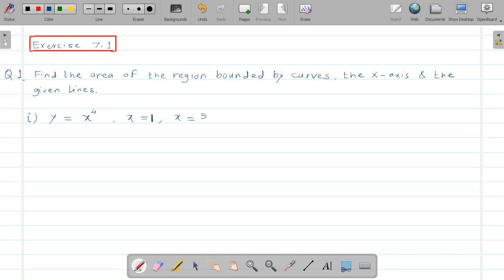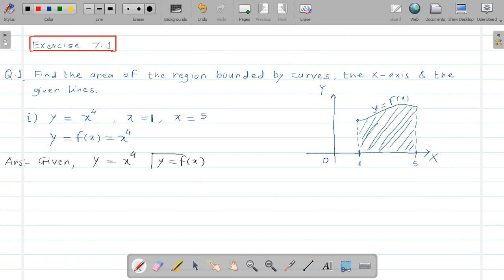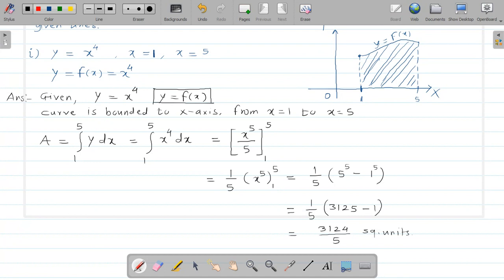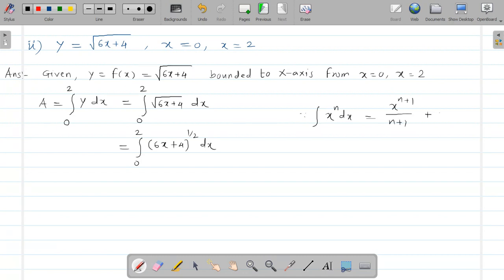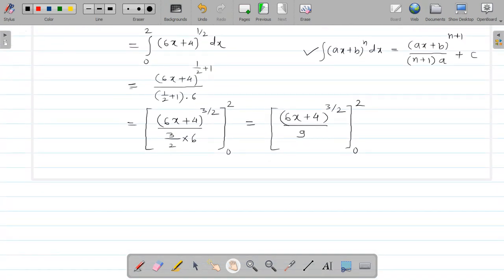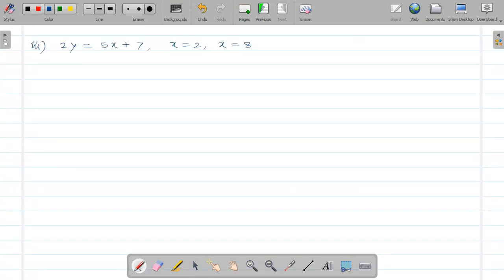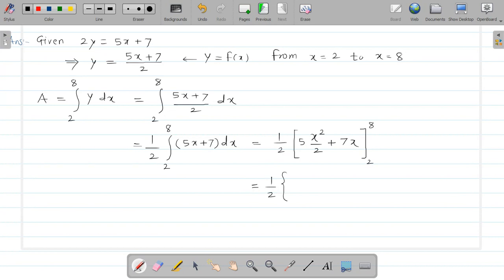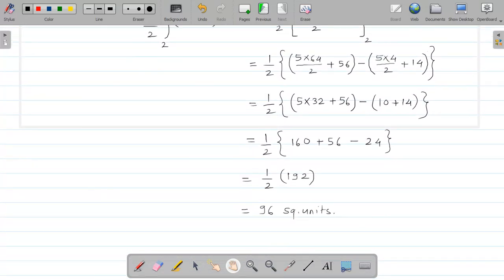App of definite integration lecture 2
12th Commerce, Mathematics, Paper: I, Topic: Applications of definite integration, Concept: Examples.